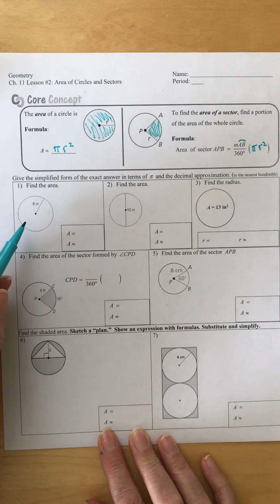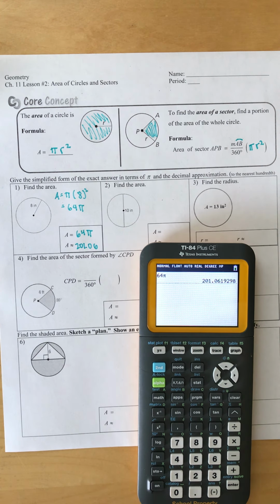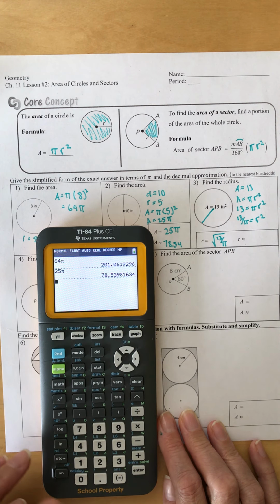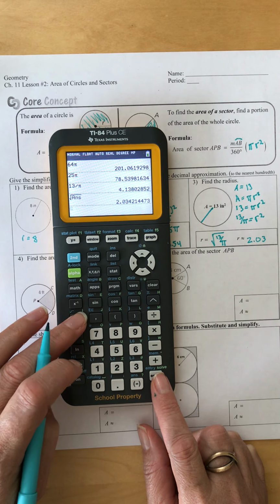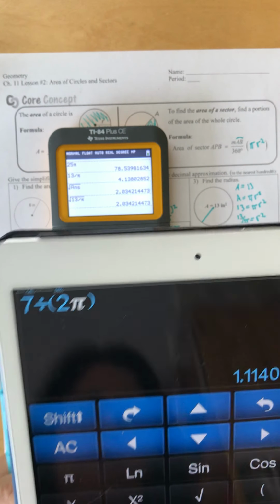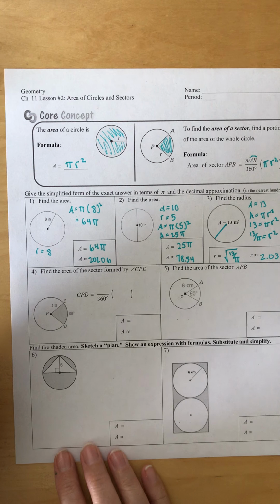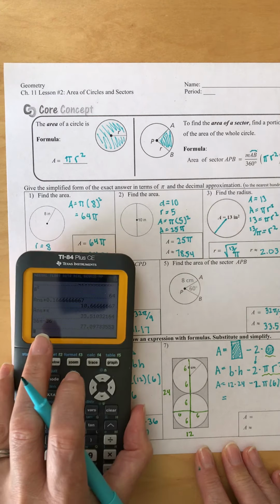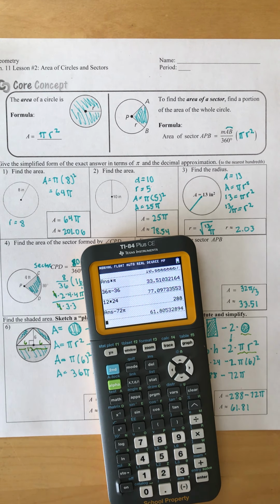Geometry 11-#2 Notes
Area of Circles and Sectors Notes